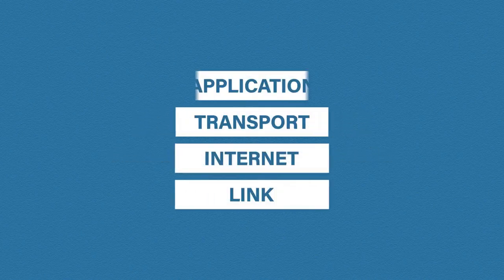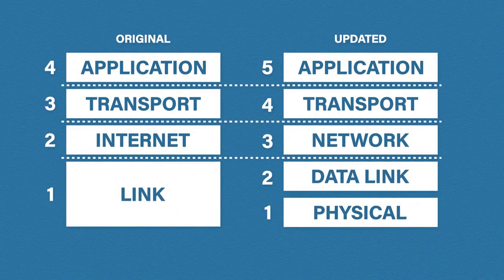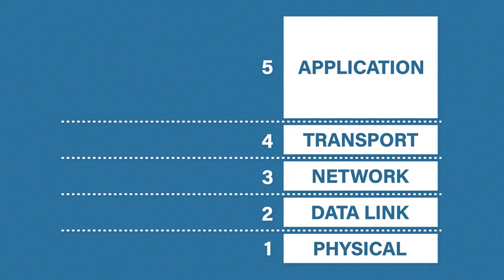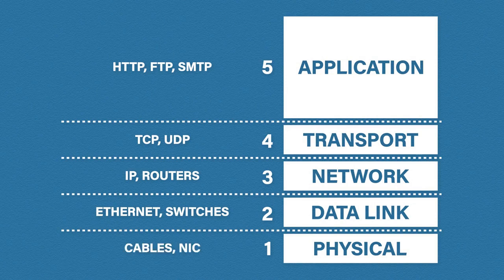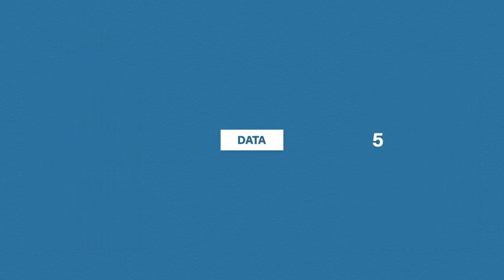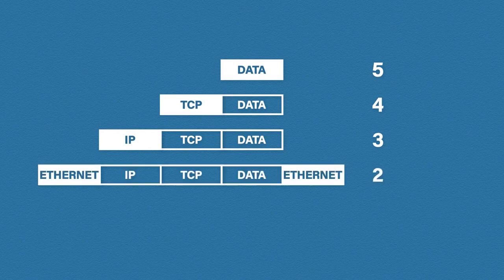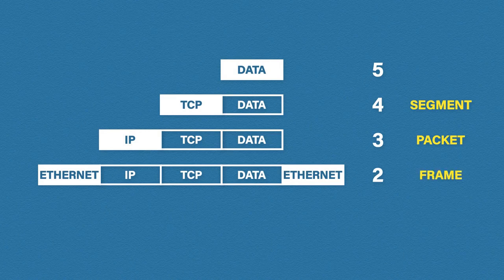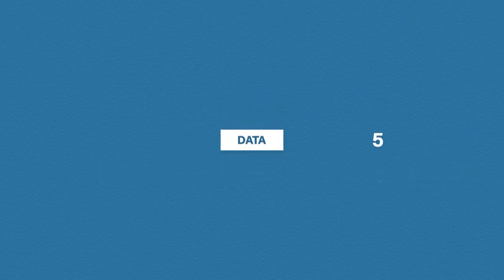TCP IP Model